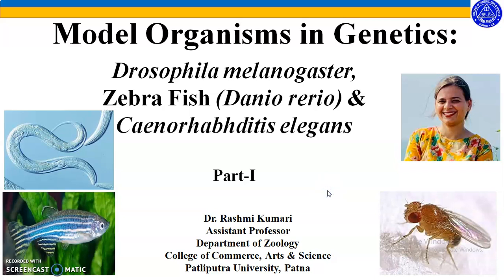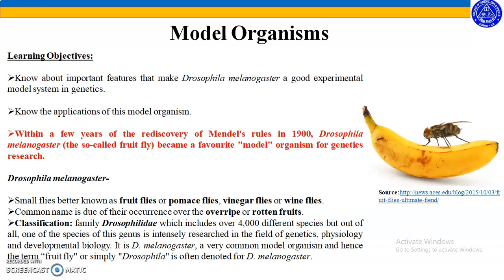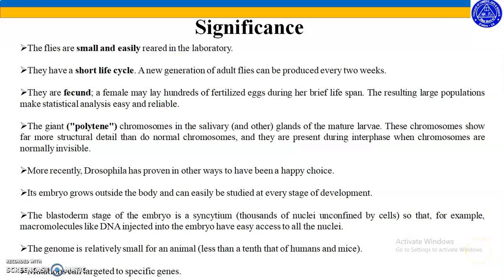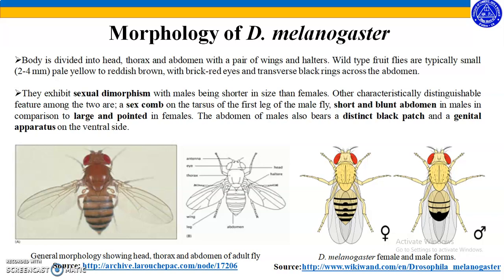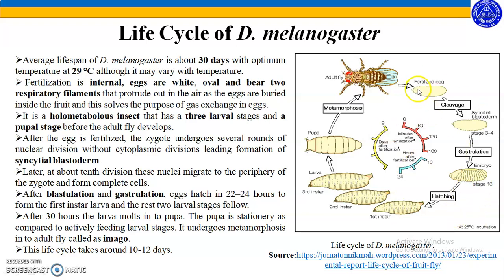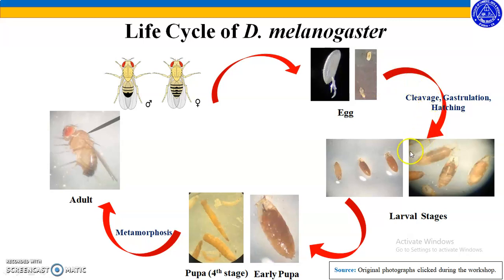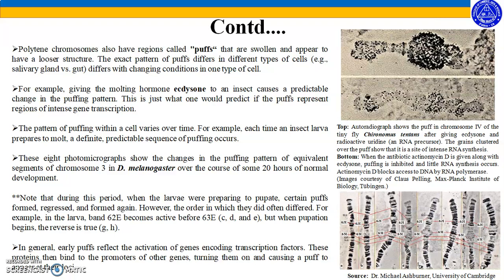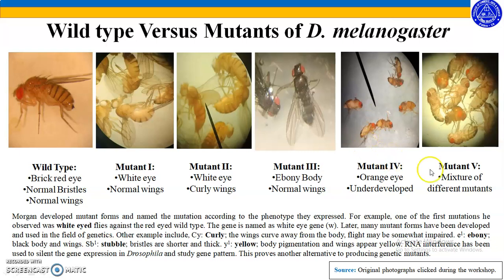Model Organisms in Genetics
This video lecture series deals with introduction of model organism in genetics i.e. Drosophila malnogaster, Zebra fish and Caenorhabditis elegans. What are their special features that make them ideal to be used as an model organisms for Genetics research and also in other fields.